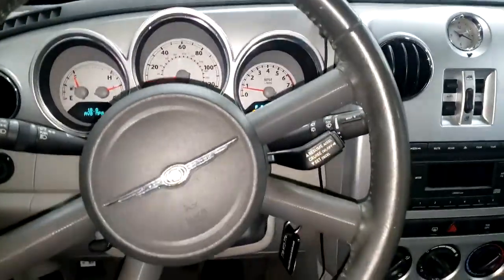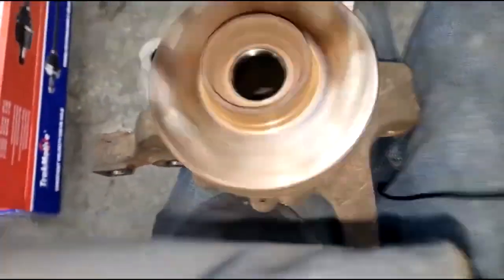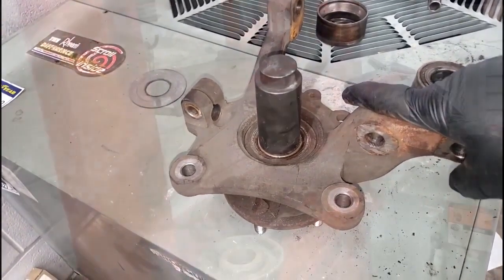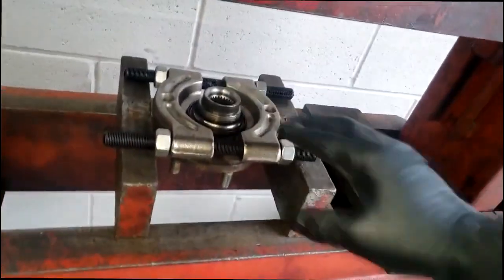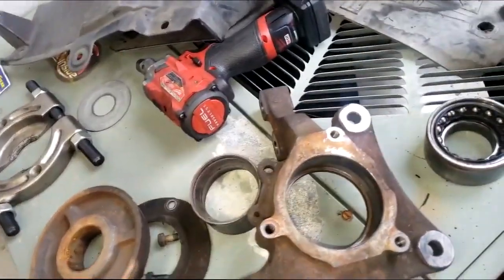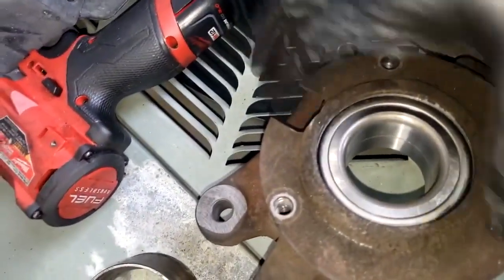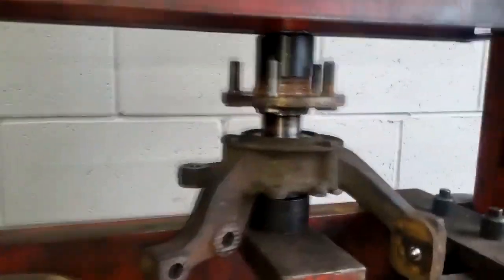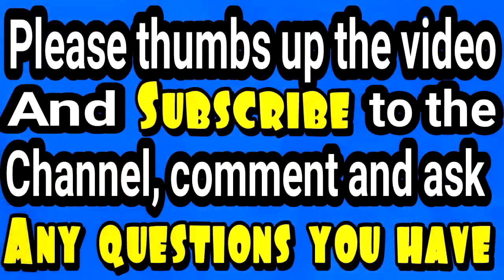If you hear ROARING NOISE while driving, you need to check and replace this.